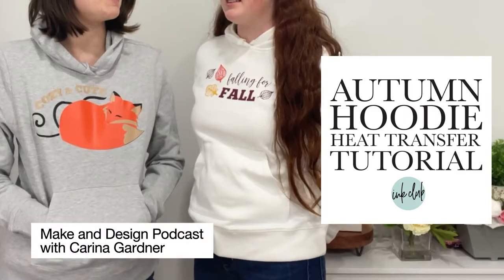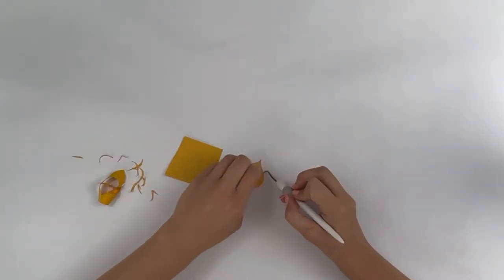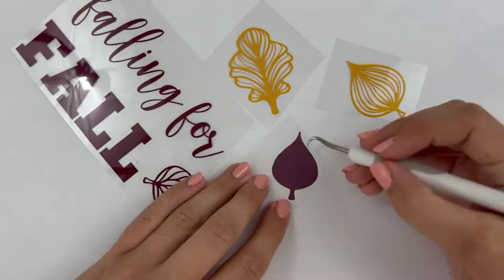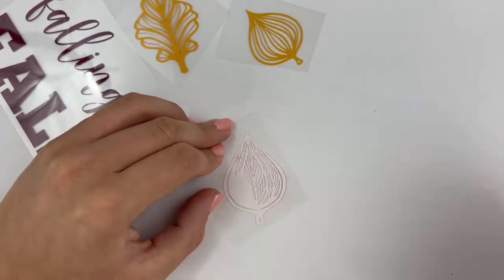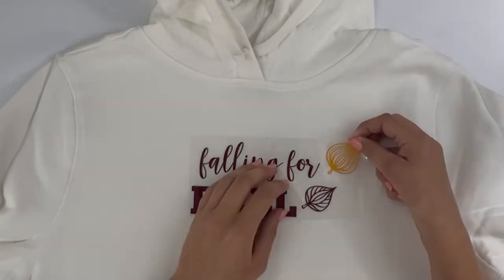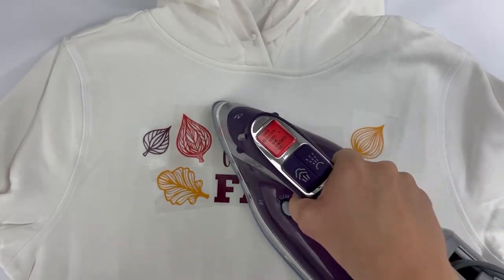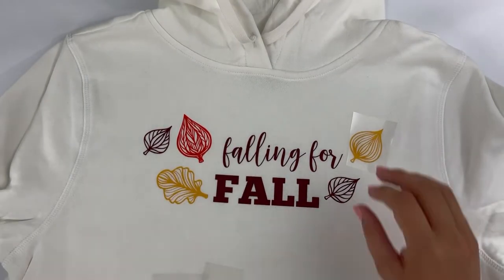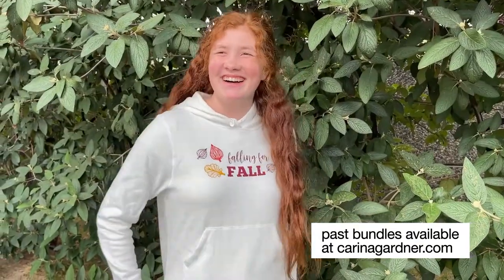Heat-Transfer Hoodie Tutorial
What you need:
Silhouette or Cricut Machine
Heat-Transfer Vinyl
Hook Weeding Tool
Blank Hoodie, Jacket or Item of Clothing
Autumn SVG Cut File zip folder (provided)
Household Iron

Description:
You can create these beautiful heat-transfer hoodies with just a few supplies and even fewer steps! Check out this tutorial for some helpful tips on layering different colors of HTV in your design. You will love wearing a customized hoodie all season long!